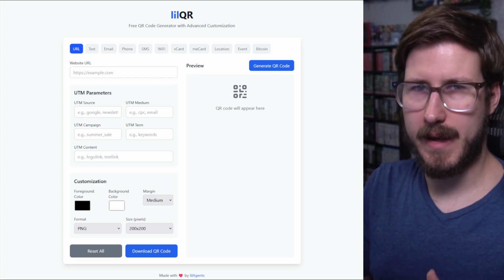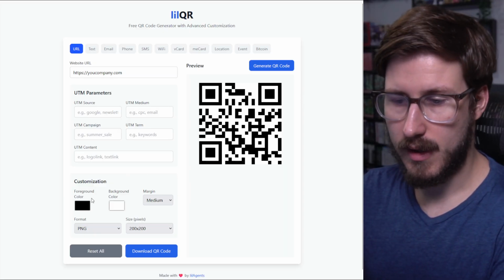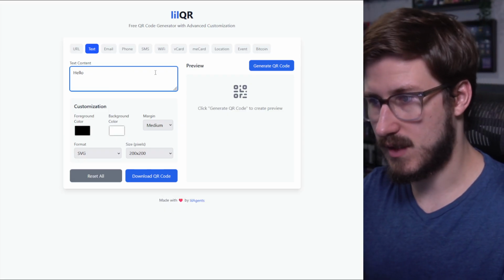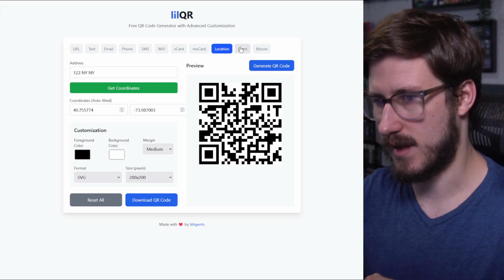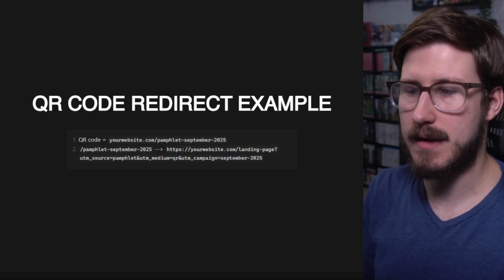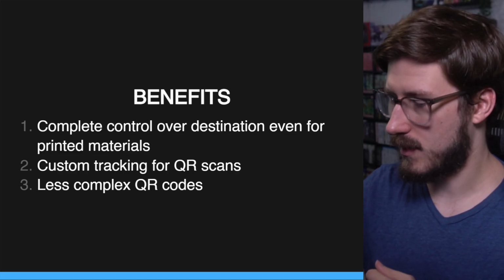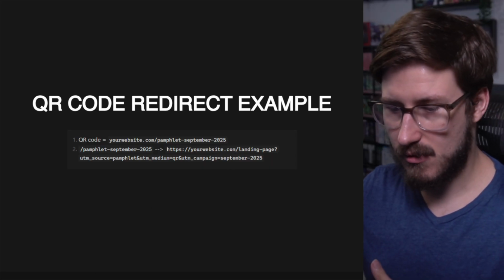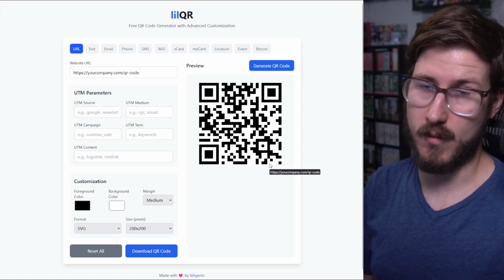lilQR - Free QR Code Generator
Generate QR codes for your business in seconds.

Create QR codes for URLs, WiFi, vCards, and more with full customization options including colors, sizes, and UTM tracking parameters.

Key Features:
‣ Multiple QR Code Types
‣ UTM Parameter Tracking
‣ Custom Colors & Sizes
‣ Multiple Export Formats
‣ Business Card Integration
‣ WiFi & Location Codes